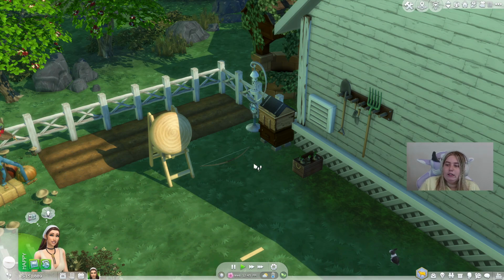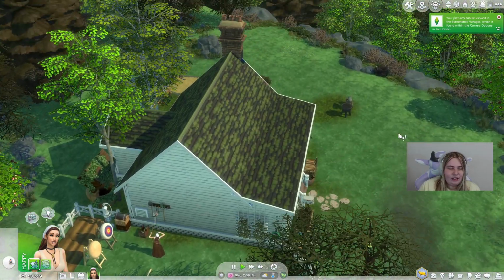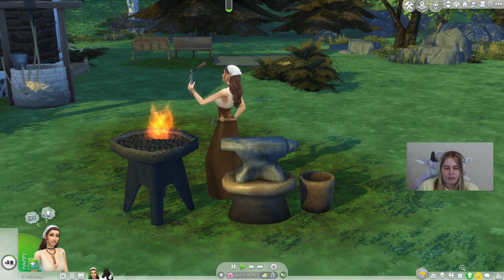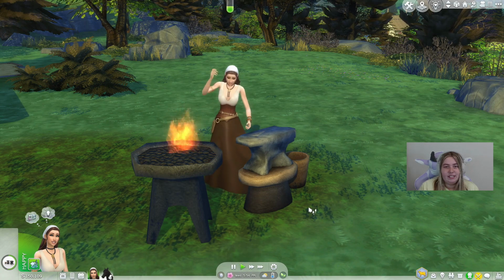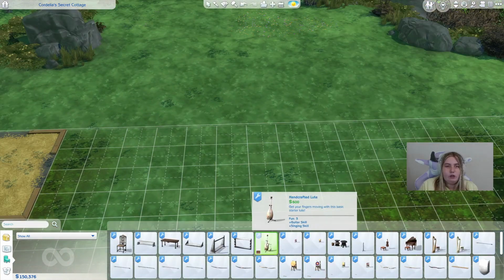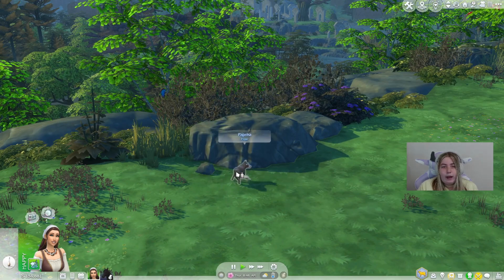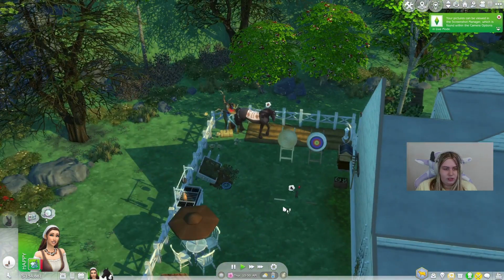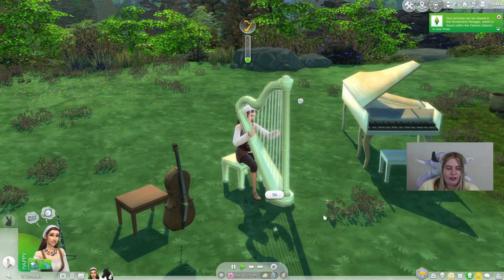Enhance Your Sims 4 Decades Gameplay with These Mods!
As someone who loves the decades challenge and just playing in different time periods in the sims. These are a must have mods to have in your folder. Hopefully you all enjoyed todays video if so.